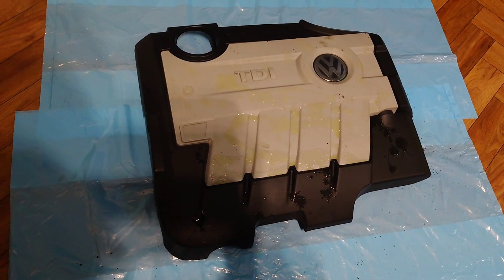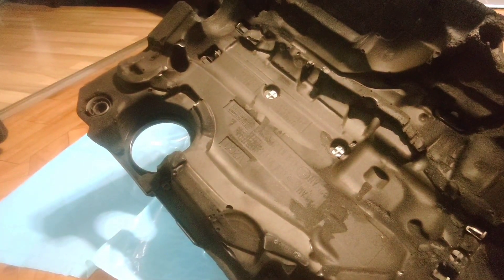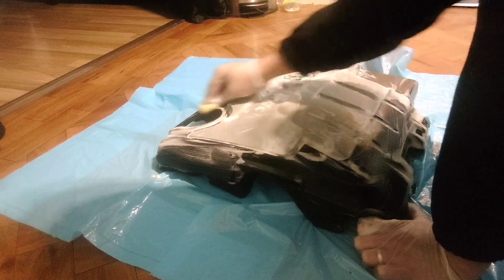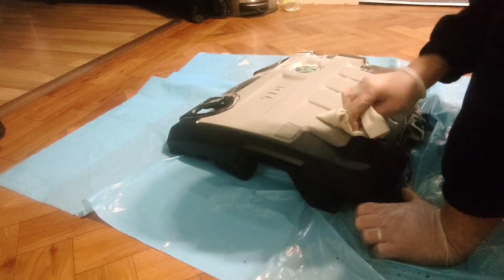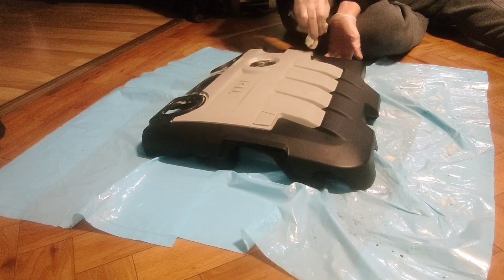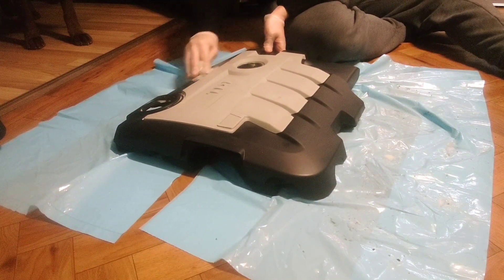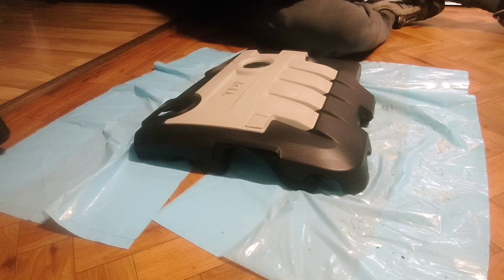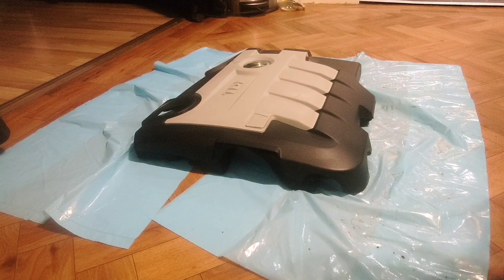Cleaning engine cover ready to paint it. Also waffling.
Cleaning engine cover ready for it to be painted also fleet update and new MOT Rules.